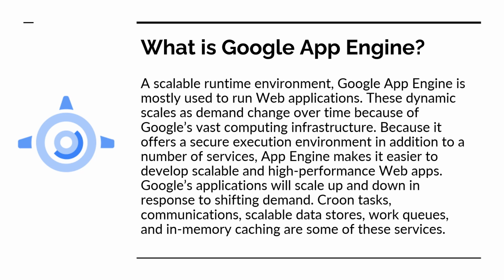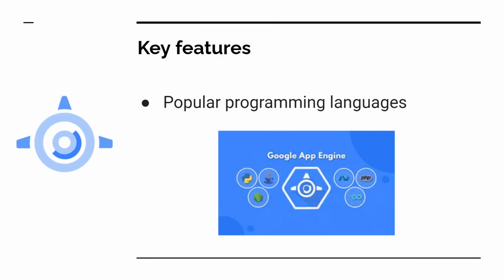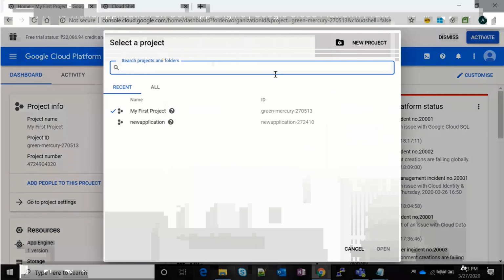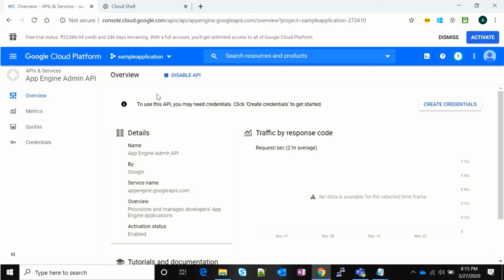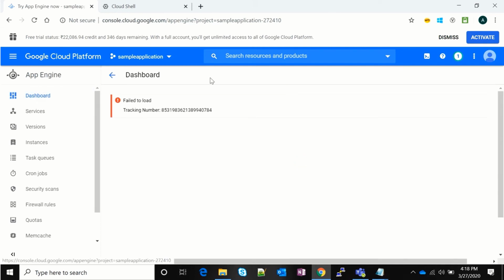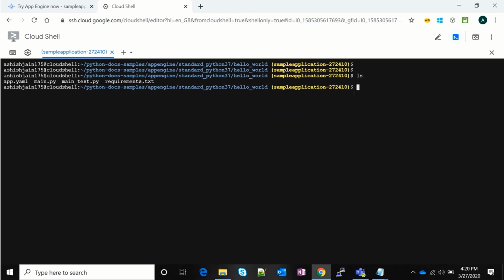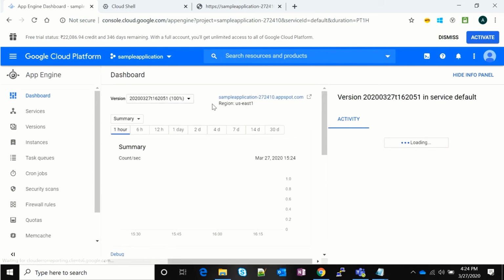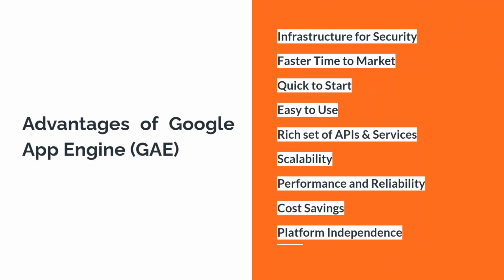Google app engine | Deploy an Application on GCP App Engine | Cloud Computing